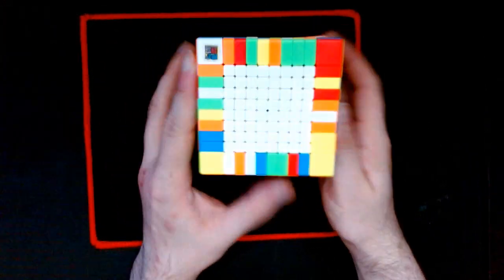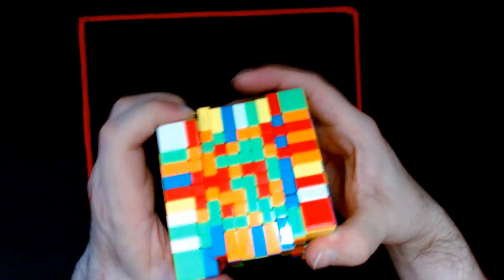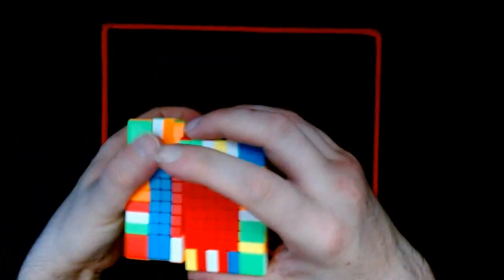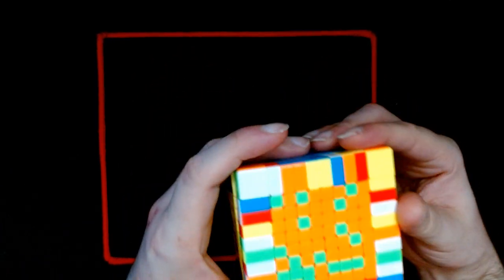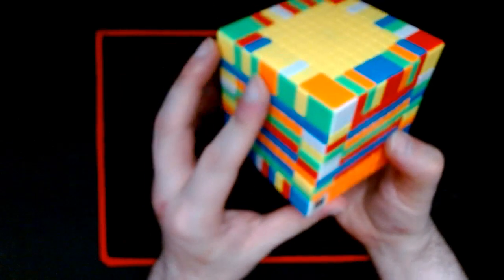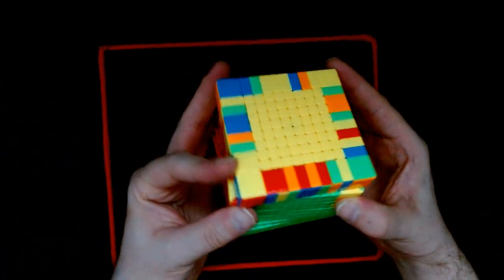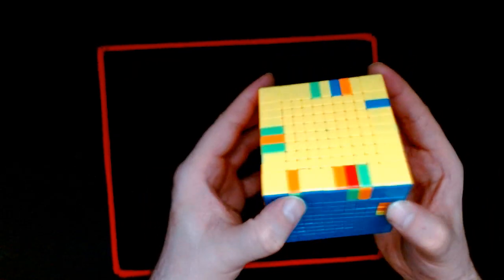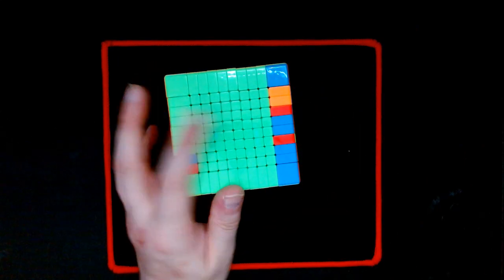MFJS MeiLong 10x10 Solve